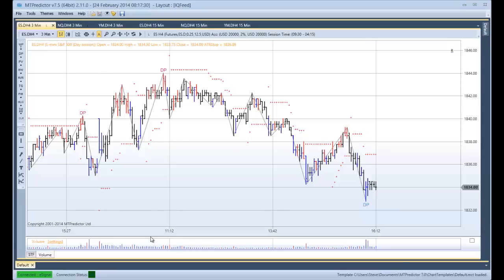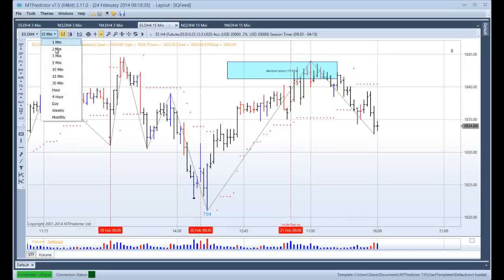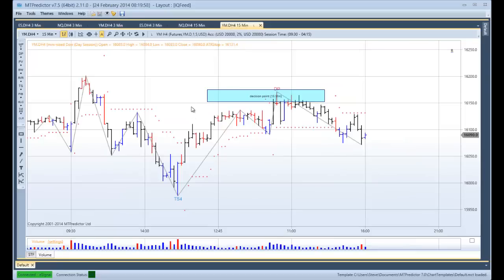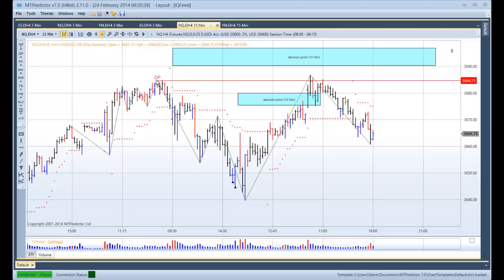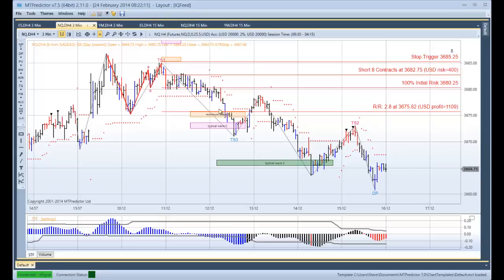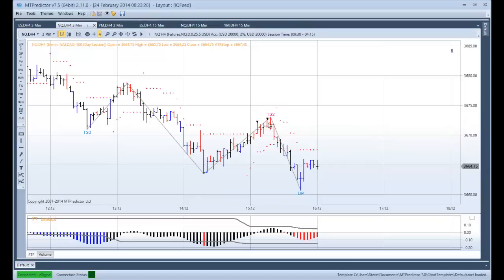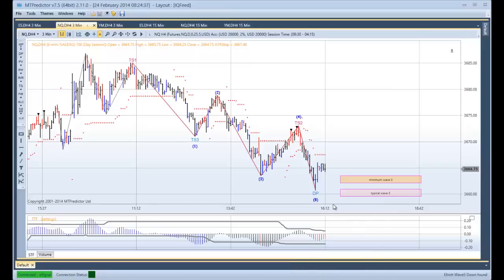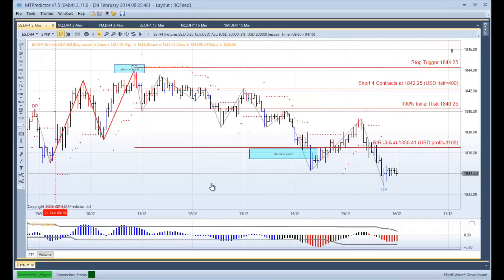MTPredictor DP sell form the high and Holy Gail sell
Friday was a good day on the US e-minis using MTPredictor:
As you can see, the 15min Charts worked well, nailing the highs, which allowed us to catch the high on the 3min ES with a DP sell, and then a lovely TS1 Holy Grail sell on the NQ.